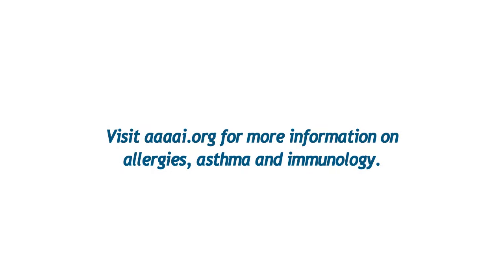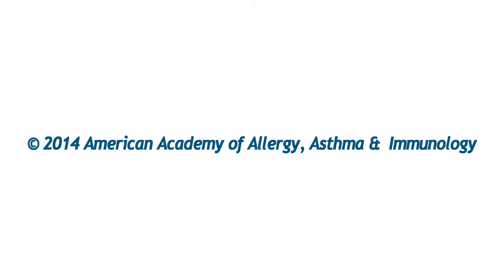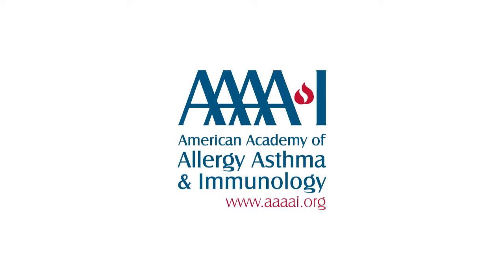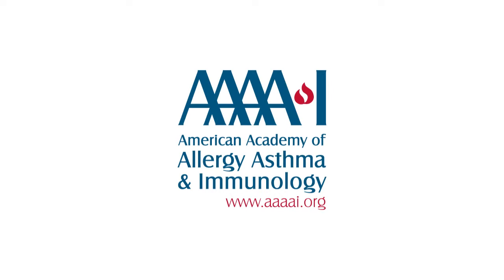Food IgE testing and food allergy - Choosing Wisely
Click here to find out more about food IgE testing and food allergy